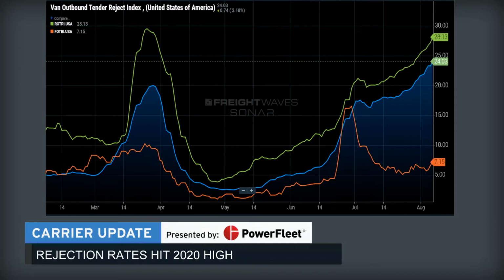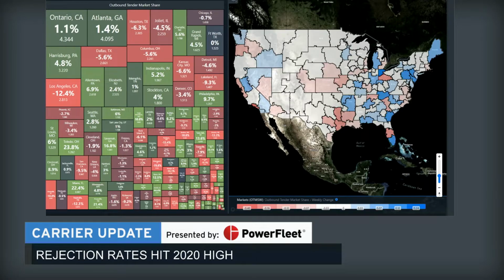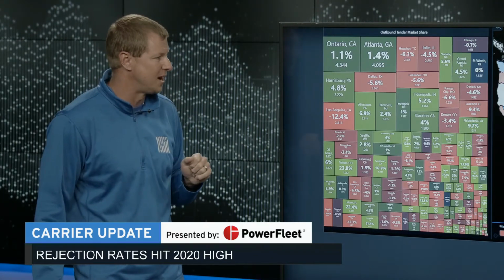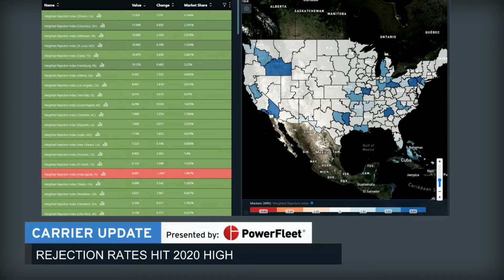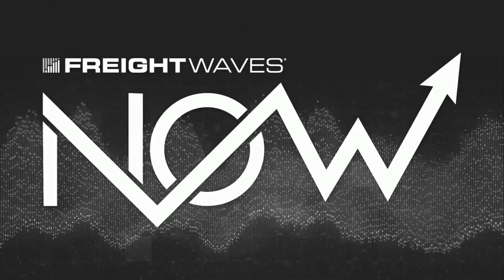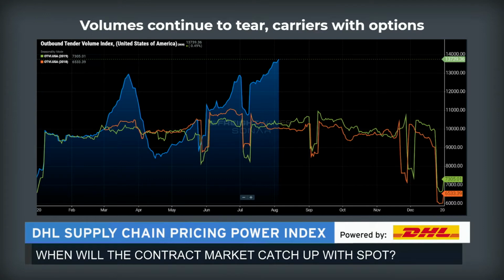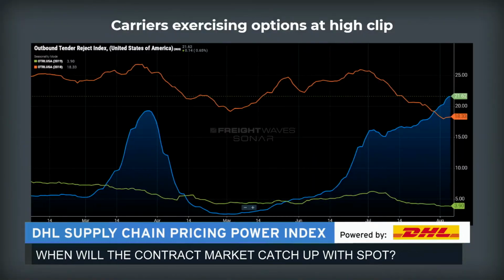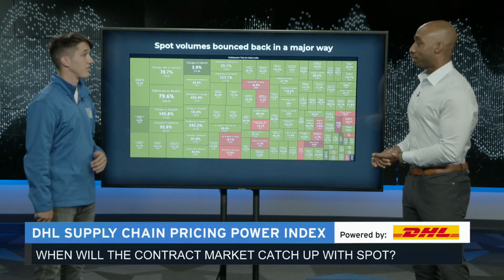When will the contract market catch up with the spot?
In the Carrier Update presented by PowerFleet, Zach Strickland thinks that we may see some sustainability in the market, and in the DHL Supply Chain Pricing Power Index, Andrew Cox talks with Anthony Smith about how consumers are filling the service gap.